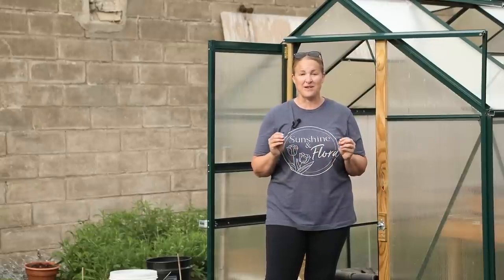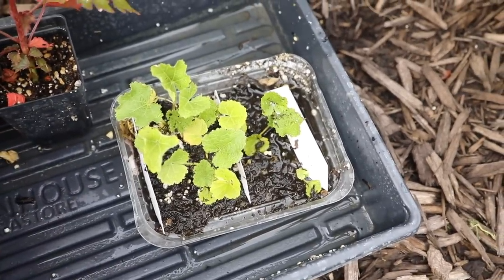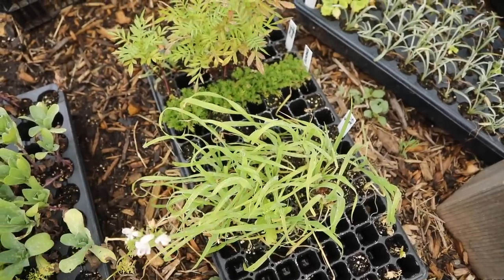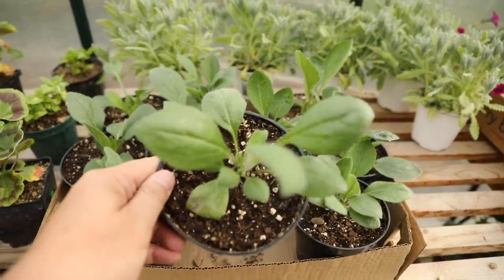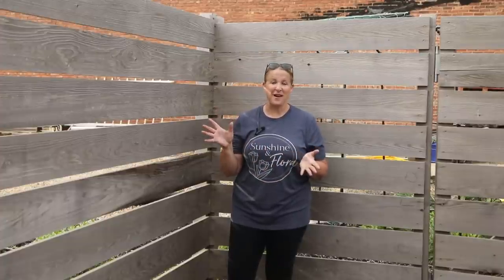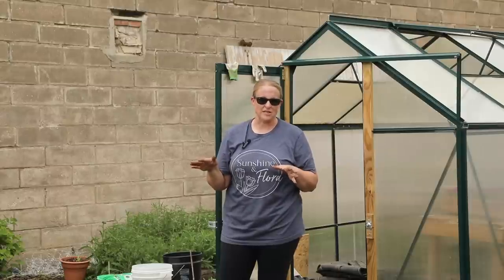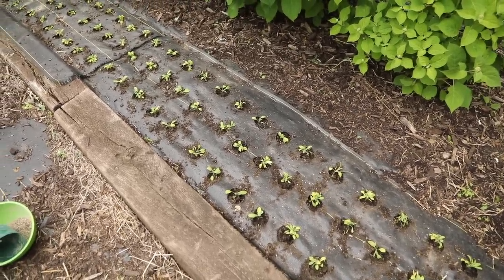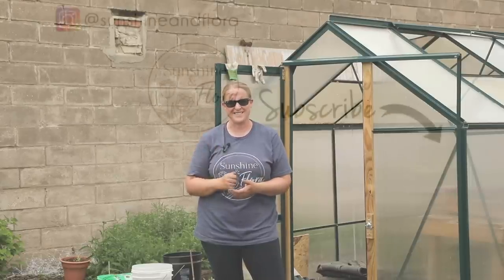Cut Flower Planting - Urban Flower Farm - Sunshine and Flora, Zone 5A Iowa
It's a race to get all my cut flower seedlings in!  In this video I give you an update on everything I have left to plant and what I am currently planting in the garden!  I grow cut flowers that I sell at area farmer's markets, by special order, and to florists.

PRODUCTS I USE: